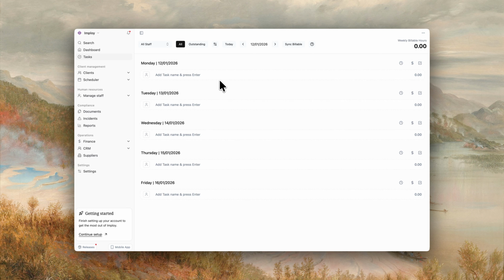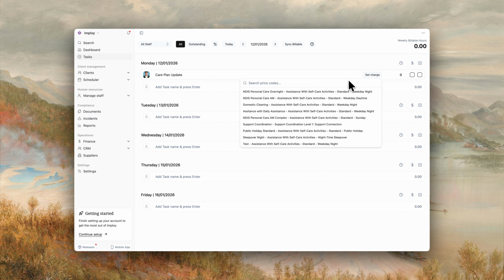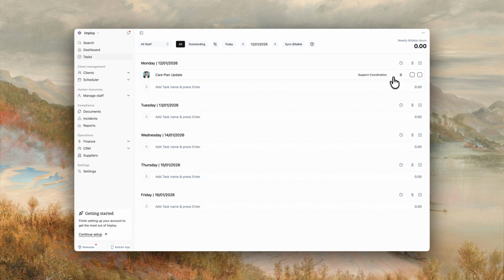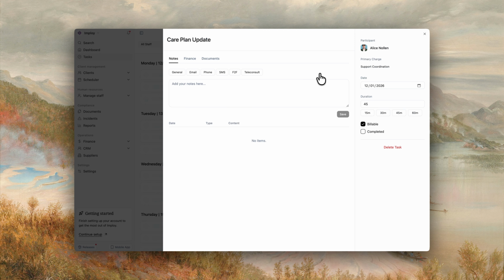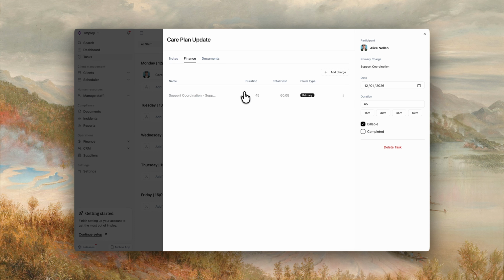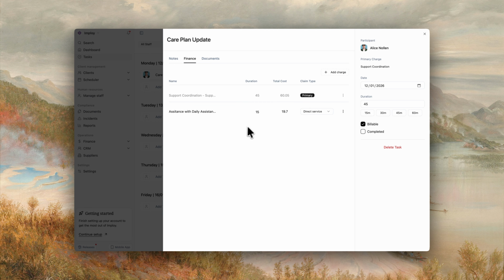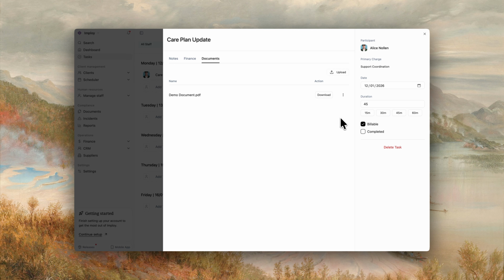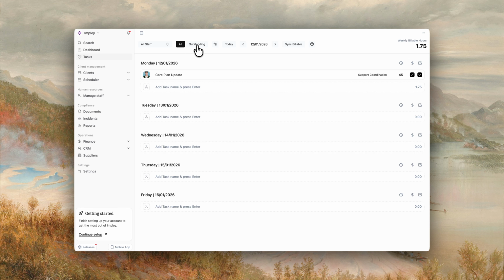Understanding billable tasks in Imploy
In this demo, we walk through how to add a billable task within Imploy.

The video will cover creating a task, assigning a price book (or multiple), adding any notes & documents, and creating a billable entry once completed for invoicing.